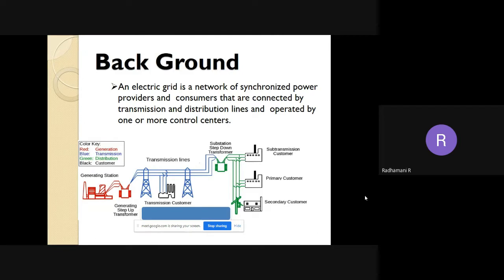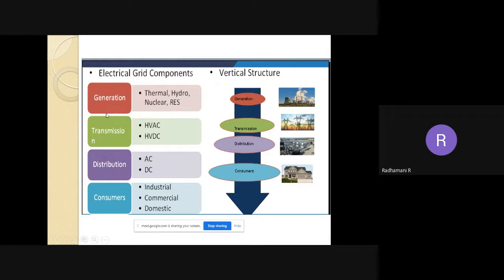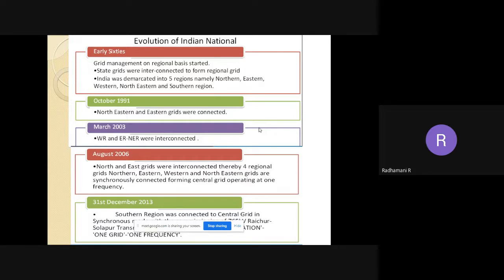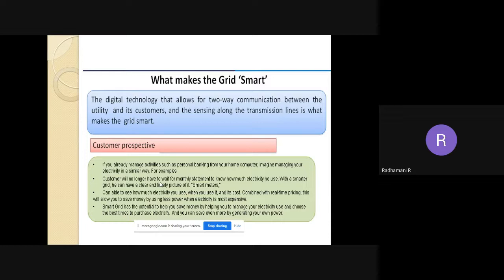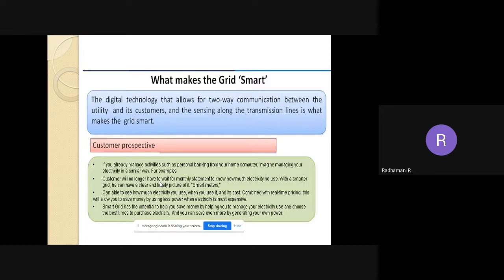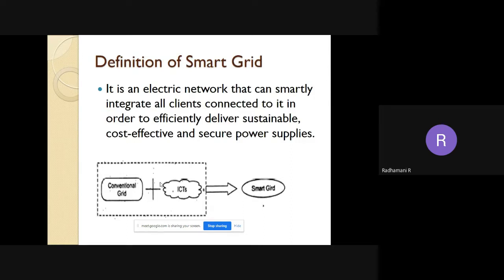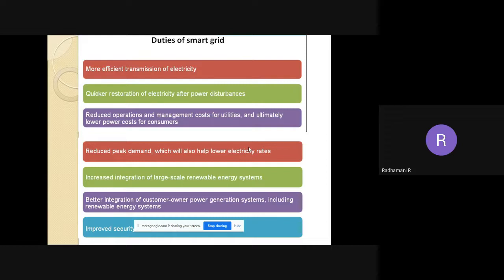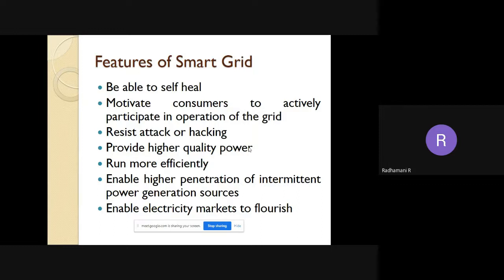Introduction to Smart Grid